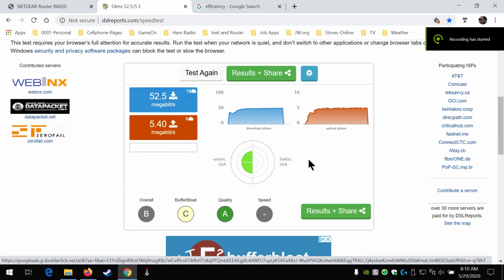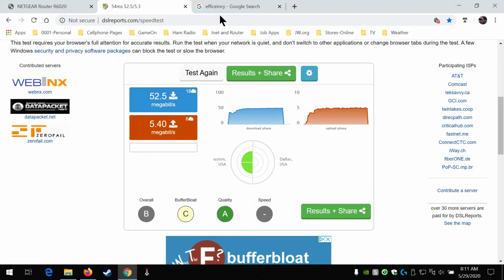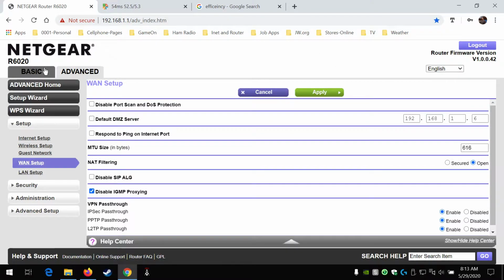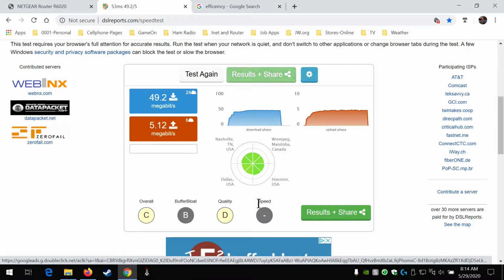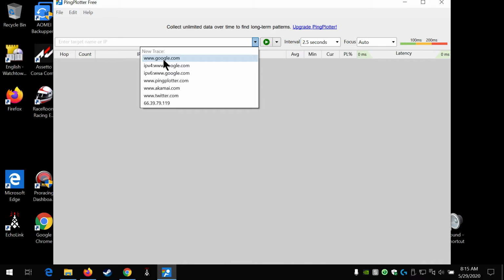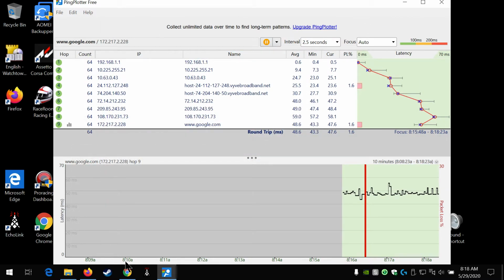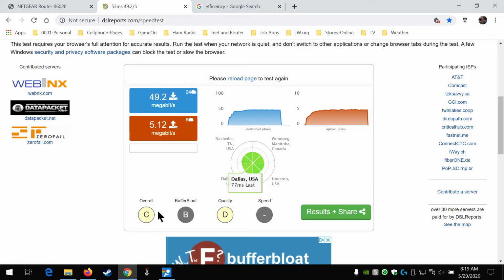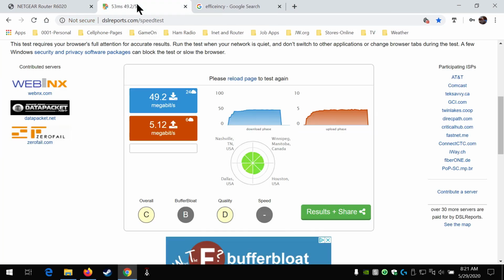Increase your Internet efficiency! Easy and Free!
Poor internet performance? High buffer bloat? High latency? Packet Loss? Dropped frames? Start here!
You should try this BEFORE buying a smart router!
This COULD help you as it did me.